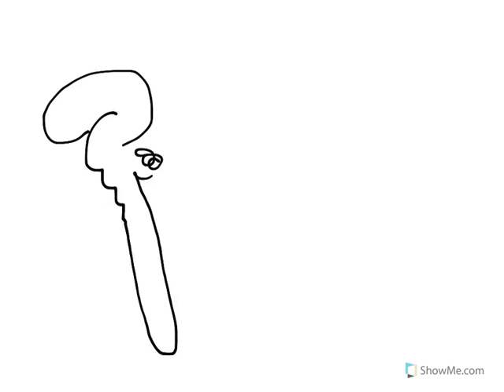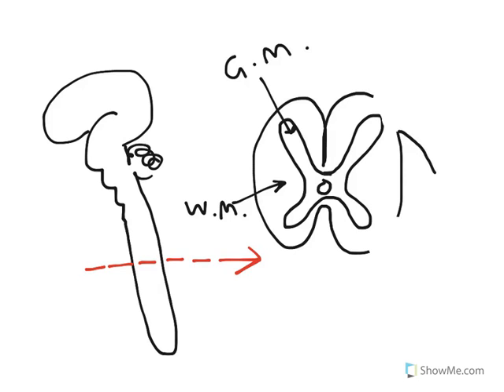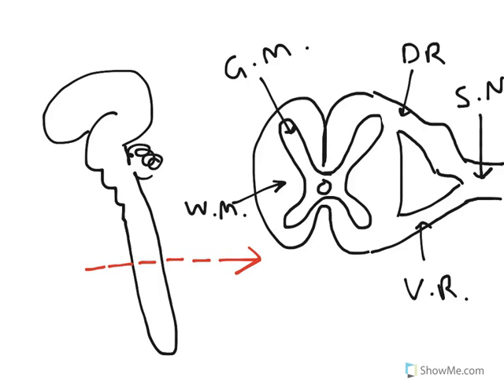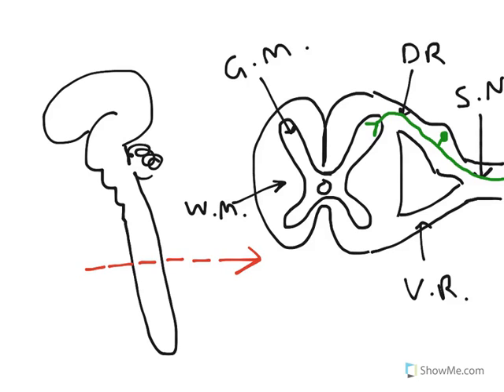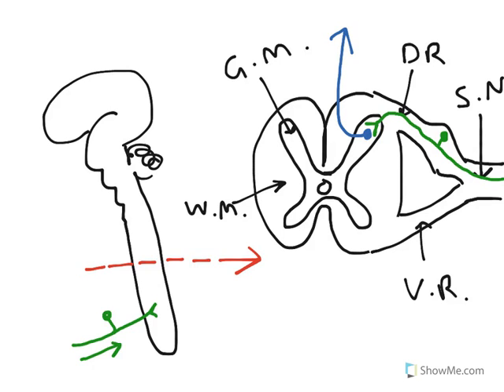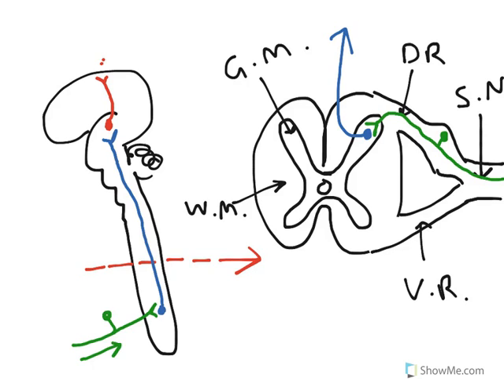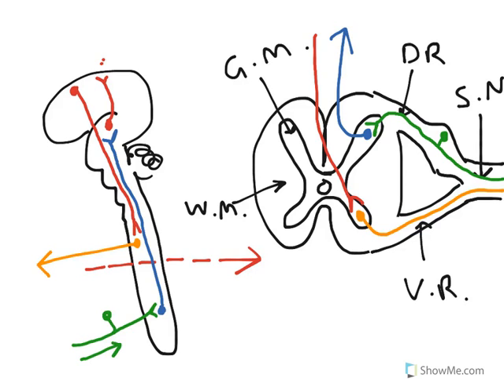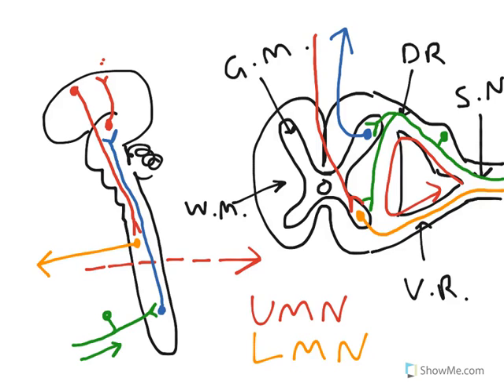Overview of spinal reflexes, ascending and descending influences